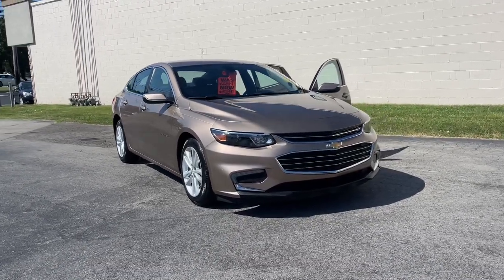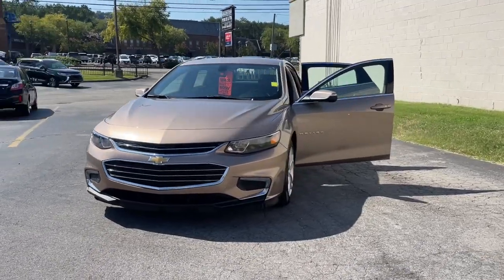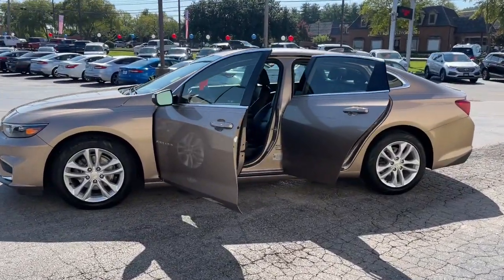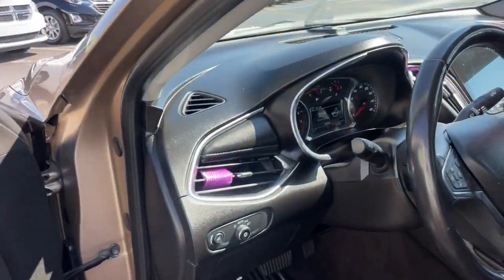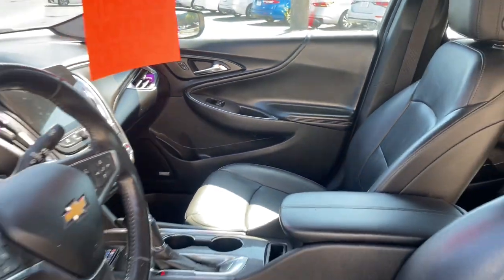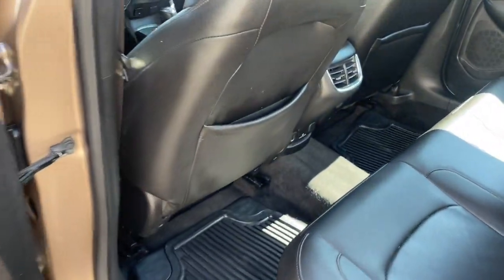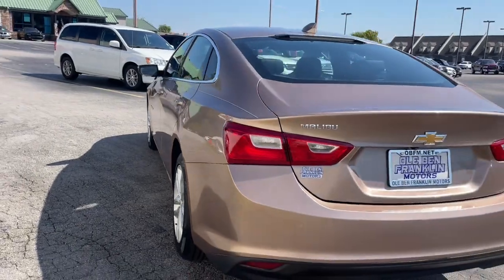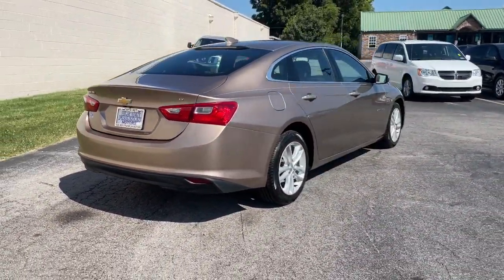2018 Chevrolet Malibu Knoxville, Powell, Maryville, Oak Ridge, Alcoa, TN K6673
Sandy Ridge Metallic Used 2018 Chevrolet Malibu available in Knoxville, Tennessee. Servicing the Powell, Maryville, Oak Ridge, Alcoa, TN area.

bEquipment/bbrThe Chevrolet Malibu features a high end BOSE stereo system. Youll never again be lost in a crowded city or a country region with the navigation system on this Chevrolet Malibu.  See whats behind you with the back up camera on this mid-size car. The leather seats are soft and supportive on this Chevrolet Malibu. Bluetooth technology is built into this unit keeping your hands on the steering wheel and your focus on the road.  with XM/Sirus Satellite Radio you are no longer restricted by poor quality local radio stations while driving the vehicle.  Anywhere on the planet you will have hundreds of digital stations to choose from. This 2018 Chevrolet Malibu  has satellite radio capabilities. It has a 1.5 liter 4 Cylinder Engine high output engine. This vehicle is front wheel drive. Quickly unlock the vehicle with keyless entry. This Chevrolet Malibu shines with a deep copper metallic finish.brbrbPackages/bbrCONVENIENCE AND TECHNOLOGY PACKAGE: includes (BTV) remote vehicle starter system; (DD8) inside rearview auto-dimming mirror; (KI6) 120-volt power outlet; (UDD) color Driver information Center; (IO5) Chevrolet MyLink Radio; (K4C) Wireless Charging; (USS) dual USB charging-only ports in rear of center console; (N34) leather-wrapped steering wheel and (VY7) leather-wrapped shift knob. LEATHER PACKAGE: includes (KA1) heated driver and front passenger seats; (AAQ) 6-way power front passenger seat adjuster; (AT9) front passenger power lumbar seat adjuster and (UQA) Bose premium 9-speaker system. AUDIO SYSTEM FEATURE: BOSE PREMIUM 9-SPEAKER SYSTEM. AUDIO SYSTEM FEATURE: USB CHARGING-ONLY PORTS; DUAL. DRIVER INFORMATION CENTER: COLOR DISPLAY. MIRROR: INSIDE REARVIEW AUTO-DIMMING. POWER OUTLET: 120-VOLT. REMOTE VEHICLE STARTER SYSTEM. SEAT ADJUSTER: 6-WAY POWER FRONT PASSENGER. SEAT ADJUSTER: FRONT PASSENGER POWER LUMBAR. SEATS: HEATED DRIVER AND FRONT PASSENGER. SHIFT KNOB: LEATHER-WRAPPED. STEERING WHEEL: LEATHER-WRAPPED 3-SPOKE. WHEELS: 17 (43.2 CM) ALUMINUM. WIRELESS CHARGING FOR DEVICES. Equipment listed is based on original vehicle build. Please confirm the accuracy of the included equipment by calling the dealer prior to purchase.
CONVENIENCE AND TECHNOLOGY PACKAGE: includes (BTV) remote vehicle starter system; (DD8) inside rearview auto-dimming mirror; (KI6) 120-volt power outlet; (UDD) color Driver information Center; (IO5) Chevrolet MyLink Radio; (K4C) Wireless Charging; (USS) dual USB charging-only ports in rear of center console; (N34) leather-wrapped steering wheel and (VY7) leather-wrapped shift knob,LEATHER PACKAGE: includes (KA1) heated driver and front passenger seats; (AAQ) 6-way power front passenger seat adjuster; (AT9) front passenger power lumbar seat adjuster and (UQA) Bose premium 9-speaker system,AUDIO SYSTEM FEATURE: BOSE PREMIUM 9-SPEAKER SYSTEM,AUDIO SYSTEM FEATURE: USB CHARGING-ONLY PORTS; DUAL,DRIVER INFORMATION CENTER: COLOR DISPLAY,MIRROR: INSIDE REARVIEW AUTO-DIMMING,POWER OUTLET: 120-VOLT,REMOTE VEHICLE STARTER SYSTEM,SEAT ADJUSTER: 6-WAY POWER FRONT PASSENGER,SEAT ADJUSTER: FRONT PASSENGER POWER LUMBAR,SEATS: HEATED DRIVER AND FRONT PASSENGER,SHIFT KNOB: LEATHER-WRAPPED,STEERING WHEEL: LEATHER-WRAPPED 3-SPOKE,WHEELS: 17 (43.2 CM) ALUMINUM,WIRELESS CHARGING FOR DEVICES,Engine; 1.5L turbo DOHC 4-cylinder DI with Variable Valve Timing (VVT) (160 hp [119.3 kW] @ 5700 rpm; 184 lb-ft torque [248.4 N-m] @ 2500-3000 rpm),Engine control; stop-start system,Axle; 3.23 final drive ratio,Front wheel drive,Suspension; front MacPherson strut,Suspension; rear 4-link; independent,Brakes; 4-wheel antilock; 4-wheel disc,Brake rotors; Duralife,Brake lining; high-performance; noise and dust performance,Brake; parking; manual,Fueling system; capless,Fuel door; push open,Tool kit; road emergency,Wheel; spare; 16 (40.6 cm) steel,Tire; compact spare; T125/80R16,Headlamp control; automatic on and off,Headlamps; halogen,Glass; acoustic; laminated; windshield and front side windows,Mirrors; outside heated power-adjustable; body-color; manual-folding with integrated turn signal indicators,Audio system feature; 6-speaker system,Chevrolet 4G LTE and available built-in Wi-Fi hotspot offers a fast and reliable Internet connection for up to 7 devices; includes data trial for 1 month or 3GB (whichever comes first); EFFECTI